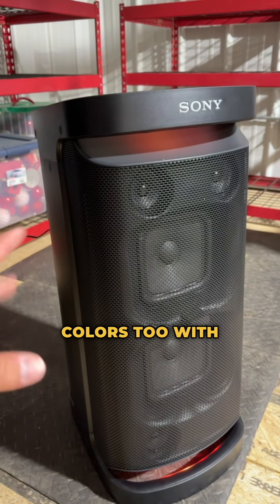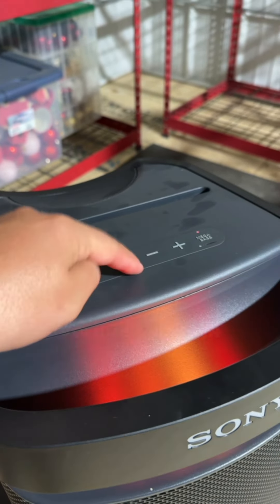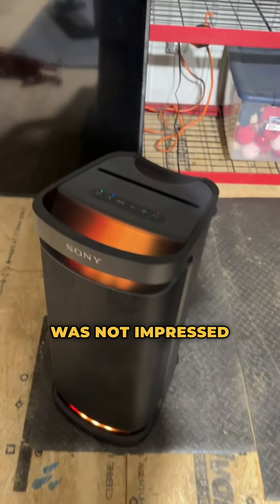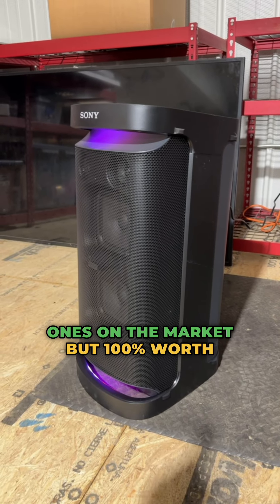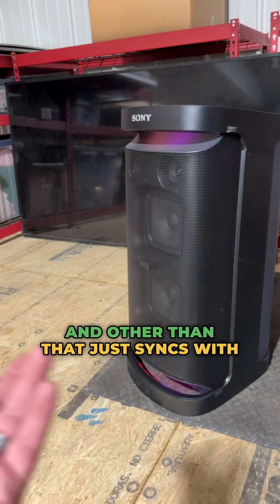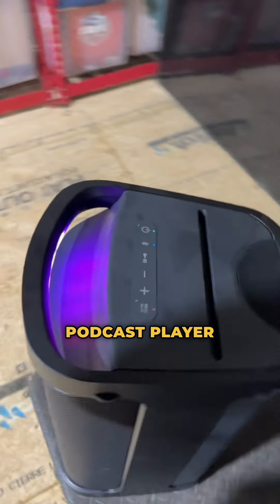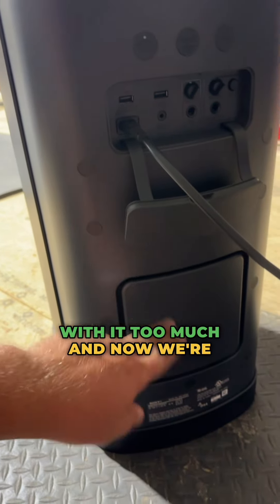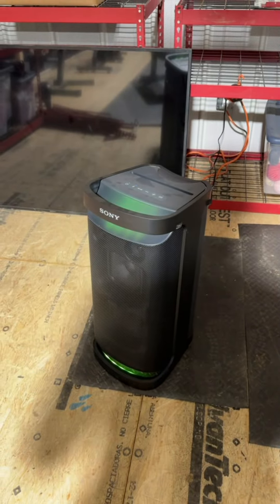BIG, Bold, Sound! Sony XP700 Speaker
Hey quick review here of the feature-rich, big, bold-sounding Sony SRS XP700 speaker!  We picked this up as a good quality, relatively affordable multimedia speaker for our home gym in our pole barn.  Has all the inputs you could want, some accenting RGB, and sounds great!